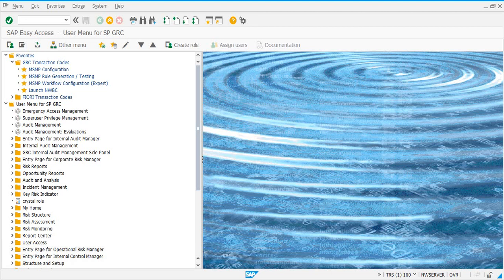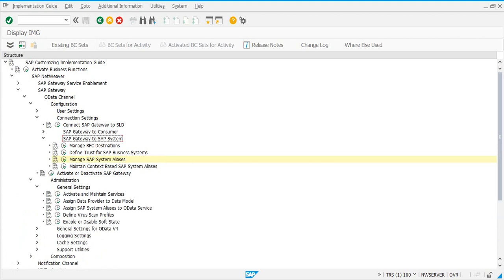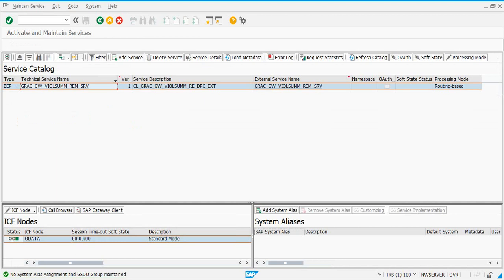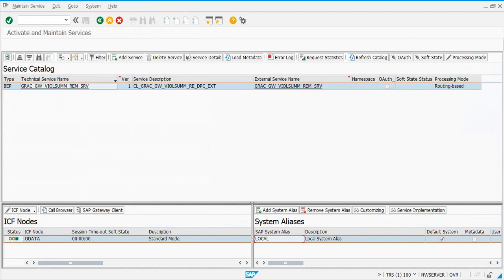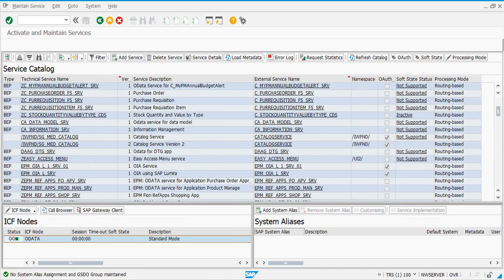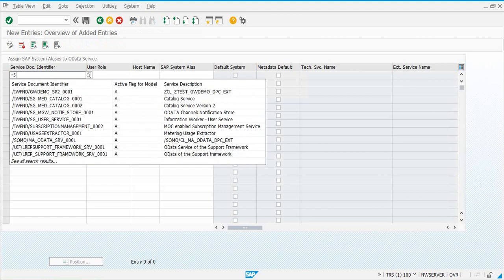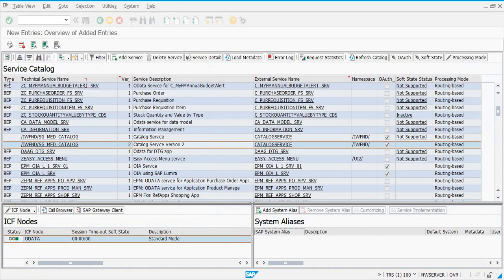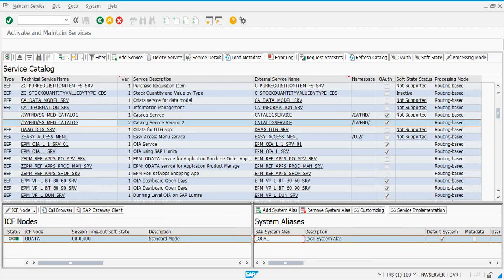12 - POST INSTALLATION CONFIGURATION - ACTIVATING SAP GATEWAY AND ODATA SERVICE FOR REMEDIATION VIEW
12 - POST INSTALLATION CONFIGURATION - ACTIVATING SAP GATEWAY AND ODATA SERVICE FOR REMEDIATION VIEW